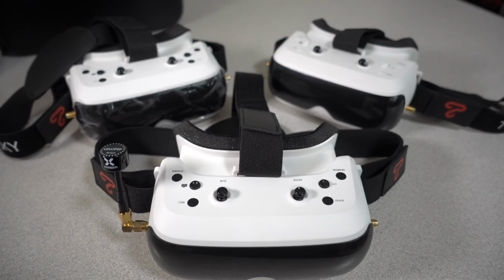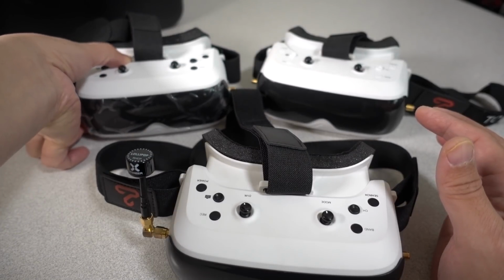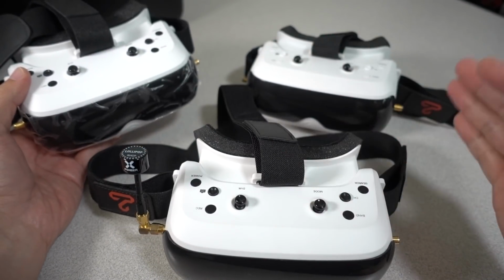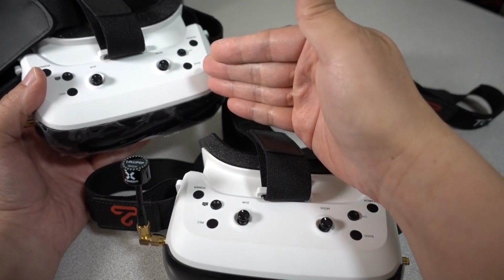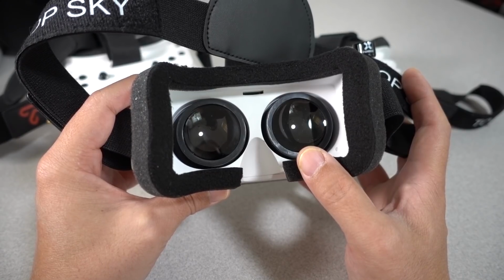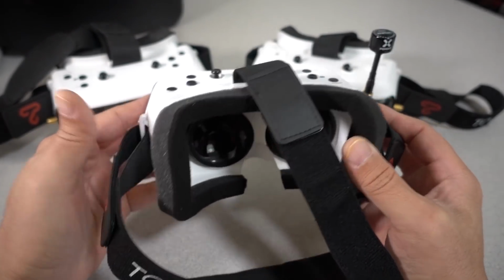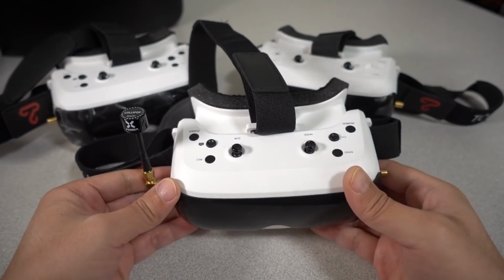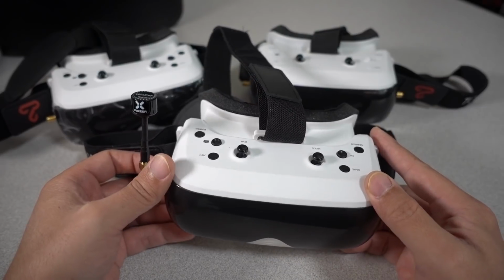TOPSKY Prime 1S FPV Goggle After One Month 🤷‍♂️🕶️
Well, after getting three of these FPV goggles I think...

🛒Available here if you really want them.

▼ Tools
63/37 Solder

Bitcoin - 12Y5vysDMvgqX4Z7h7iRTsgwWoCNwv9MPs
Ethereum - 0xD8f3758678F3d93539F804e36811f0A04B0D047F
Litecoin - LcyGPS2f3NZxWU6BRkCJ5qdk1zV6jUCtn8